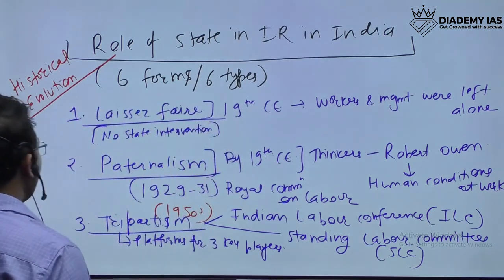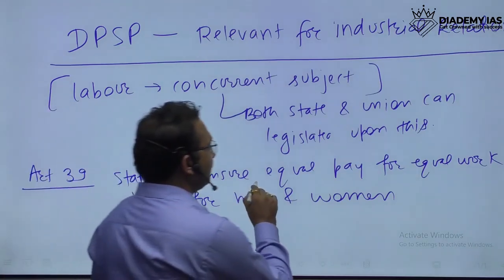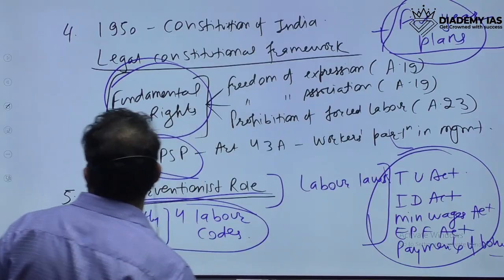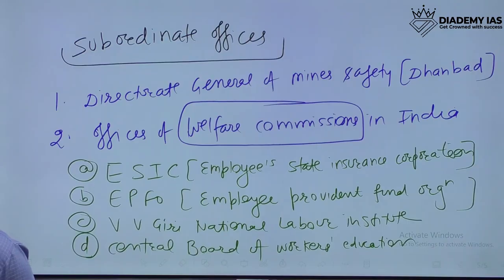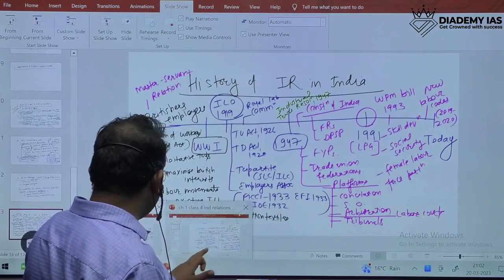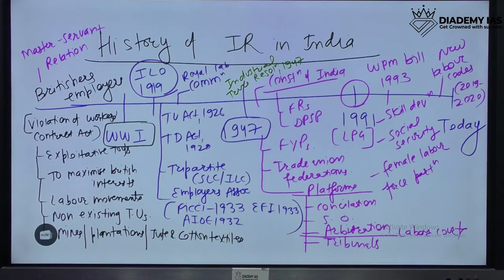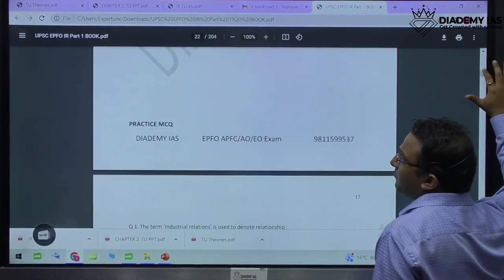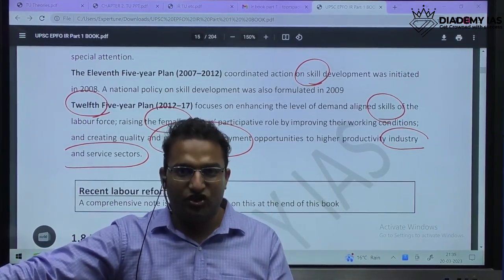UPSC EPFO Preparation | Role of State in Industrial Relations in India | By CA Rahul Kumar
UPSC EPFO Preparation | Role of the state in Industrial Relations in India | By CA Rahul Kumar

UPSC EPFO Preparation demands smart strategy and consistent practice. The exam tests your knowledge in General English, Indian Polity, Economy, Labour Laws, Accounting, General Science, Current Affairs, and more.

Online & Offline Class
- Get a Printed and PDF Study Materials
- PYQs discussion
- 2000 plus MCQs
- Mock Tests
- Live Classes & Recorded Videos
- Validity Till EPFO 2025 Exam